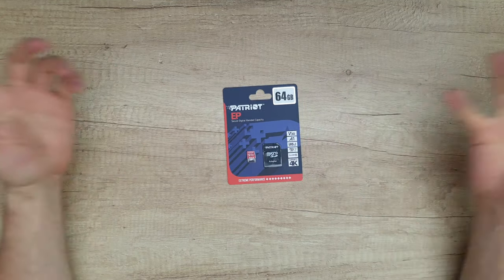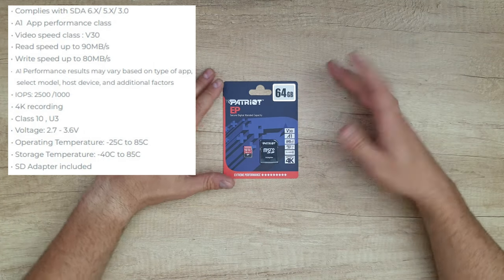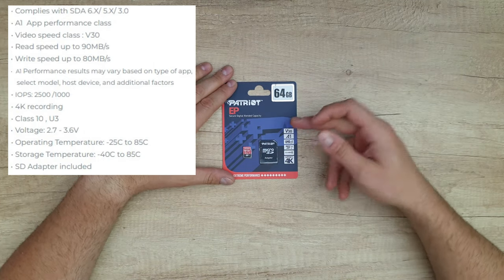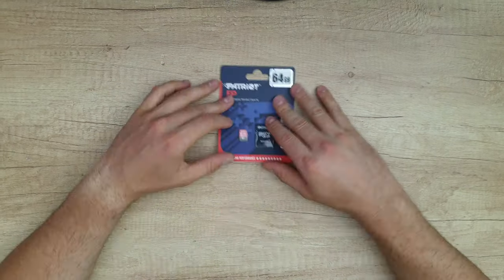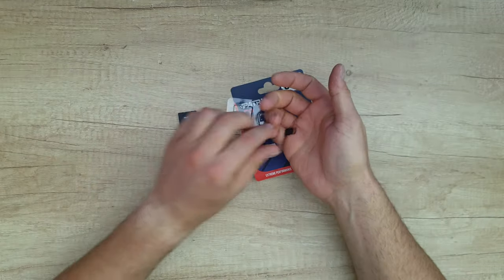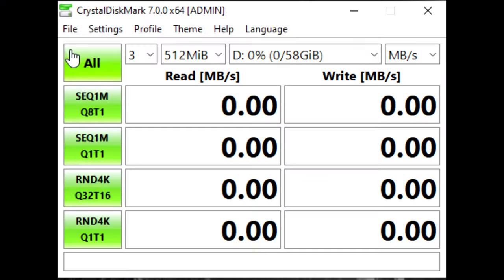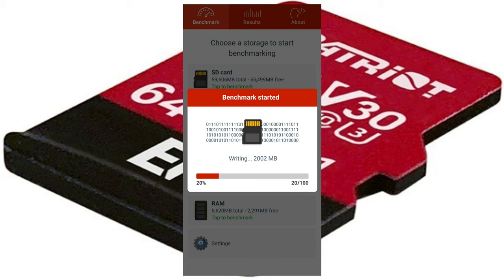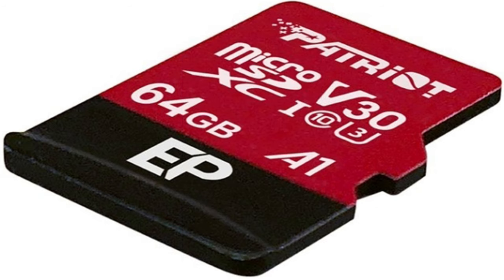PATRIOT EP Series 64GB MICROSDXC V30 A1 TESTING